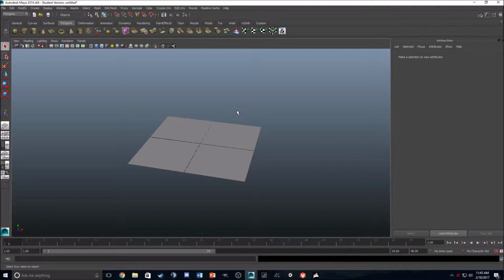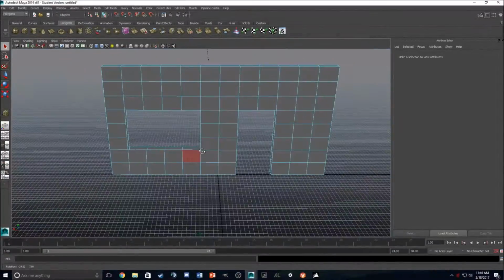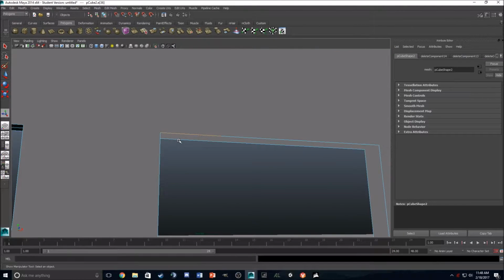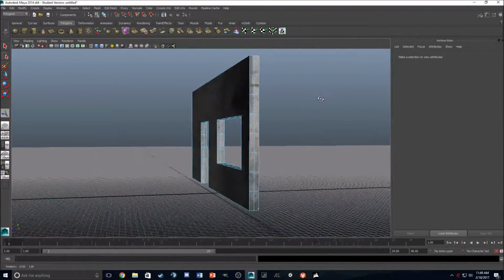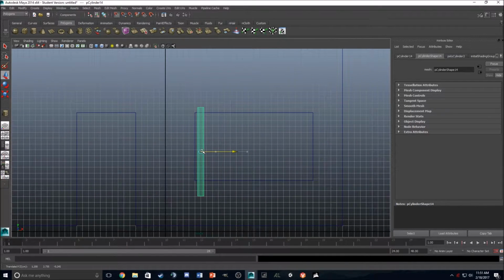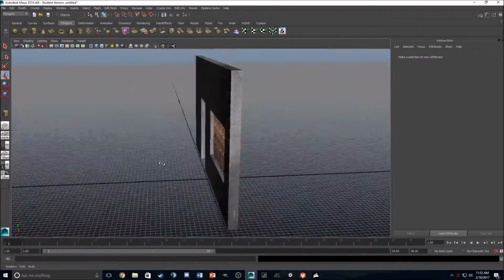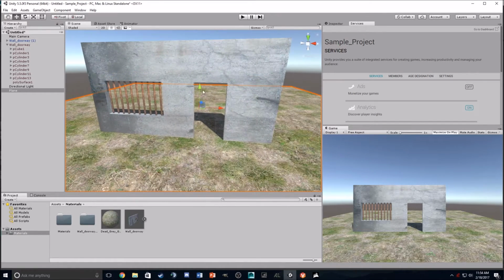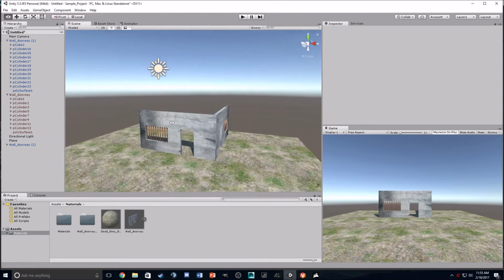Importing FBX files into Unity from Maya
This video briefly goes over setting up an asset in Maya 2014, applying textures, and exporting as an FBX file into Unity.